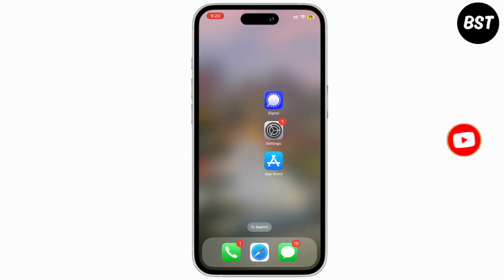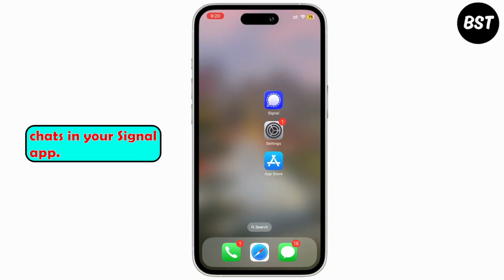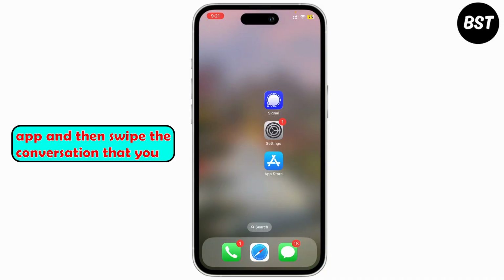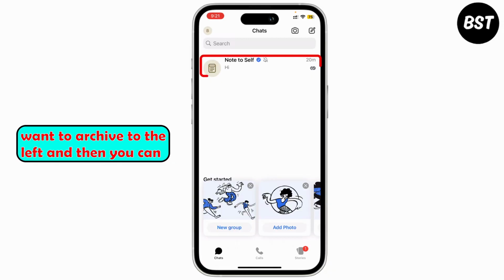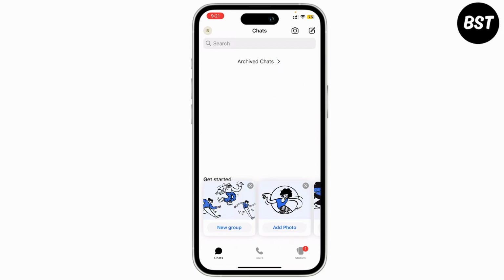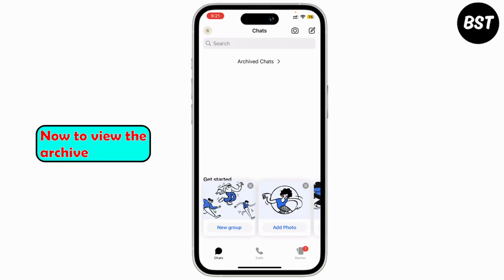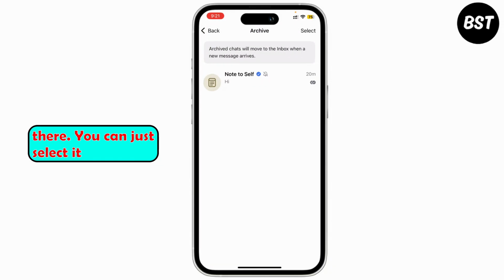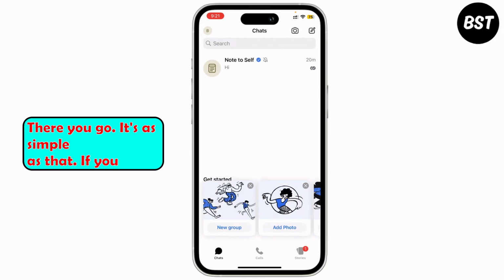How to Archive a Chat in Signal App ?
Hello Guys,

Welcome to this step-by-step tutorial on "How to Archive a Chat in Signal App"! If your Signal chat list feels cluttered or you want to hide conversations without deleting them, this guide is perfect for you. We’ll show you how to archive messages in Signal, where archived chats go, and how to unarchive them anytime. This video is designed to help you organize your Signal inbox using simple and effective methods.

How to hide chats in Signal

How to find archived chats in Signal

How to unarchive a chat in Signal

How to organize your Signal messages easily